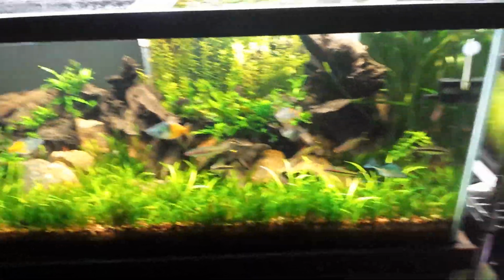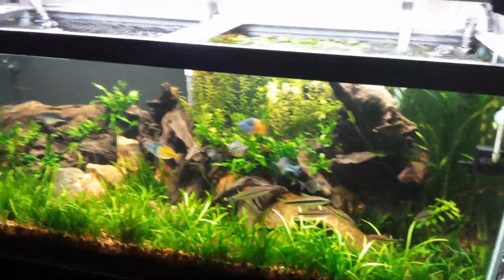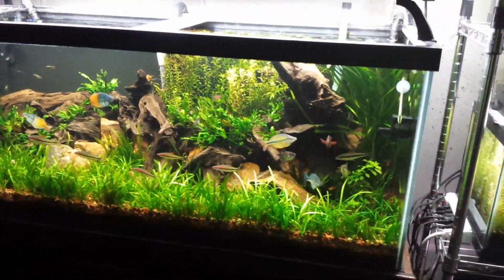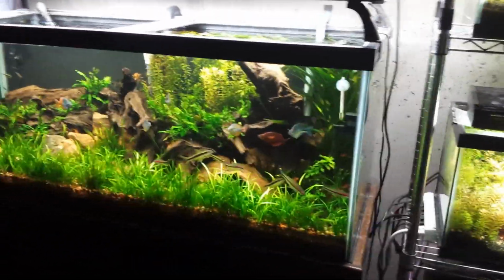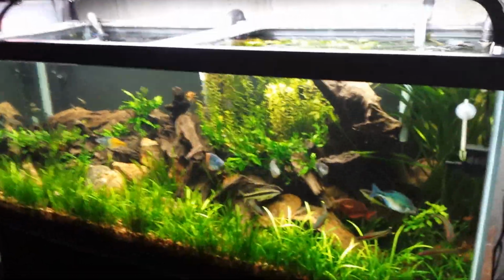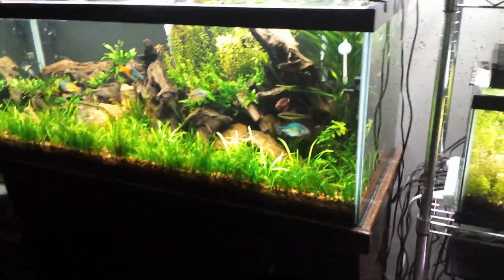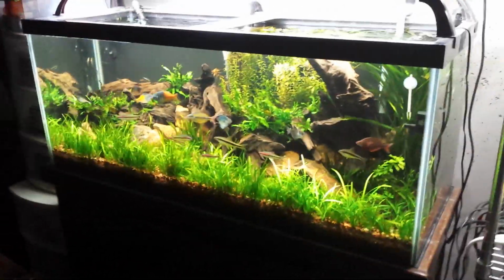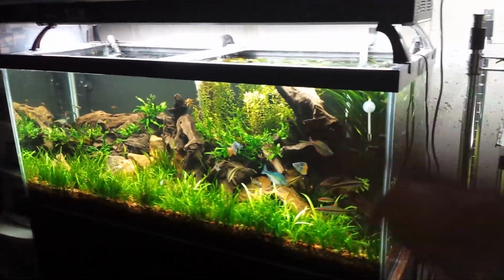Changes coming to the 75 gallon aquarium and more fish tanks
75 gallon freshwater planted aquarium. Big changes coming to this tank going to trad3 in my rainbows and Roselines. To go with smaller schooling fish. When I look at this tank it looks smaller then it really is due to the size of the fish currently in the tank. I love how the ember tetras and black neon tetras look in this tank. I dont want anyone to think that I dont love these fish and that its going to be an easy choice but you have to enjoy the look of the tank and as of right now the scale of the tank is way off. Also extra tanks a coming and possibly a 1..2...5 that im pretty fired up about!